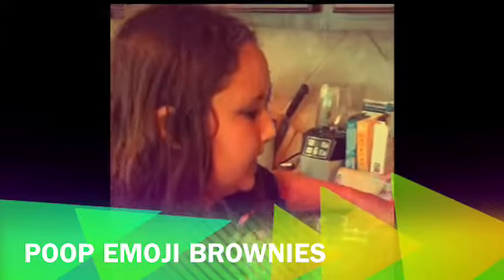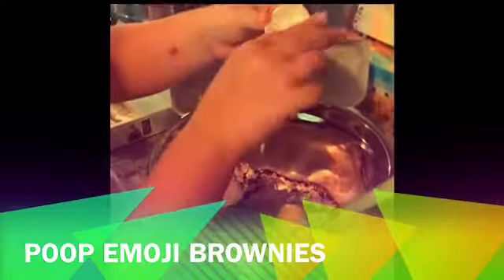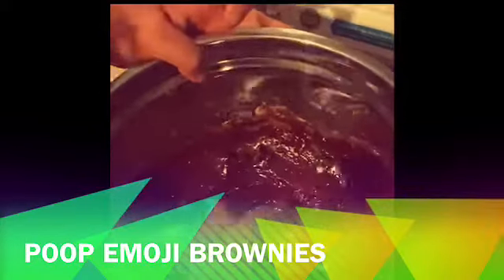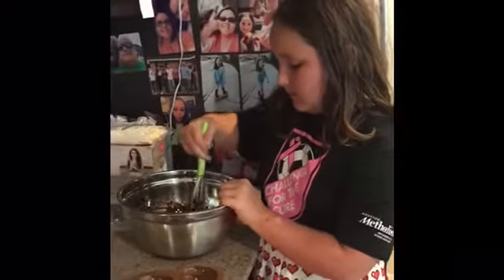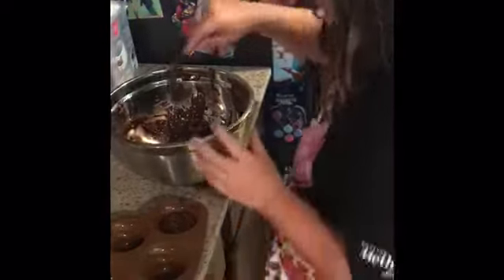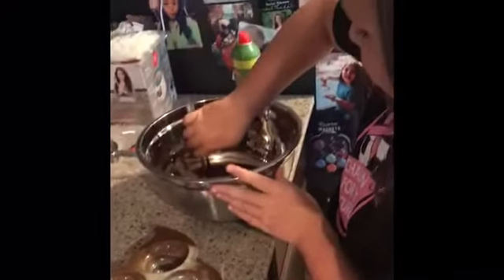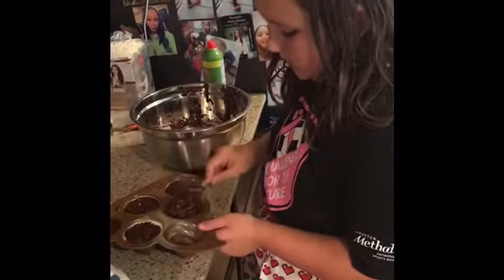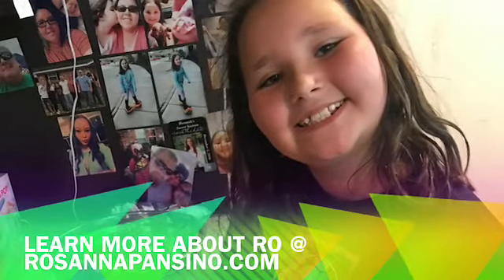Poop Emoji Brownies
Paige makes poop emoji brownies